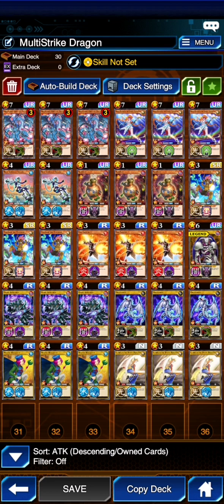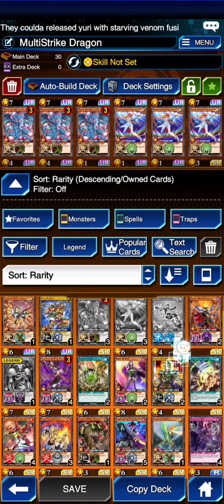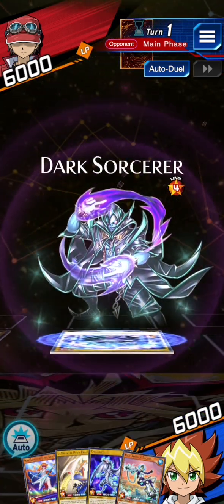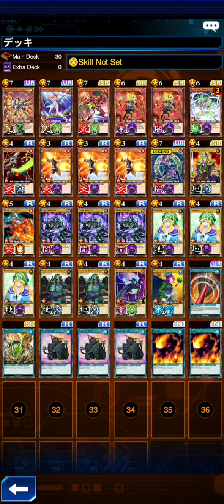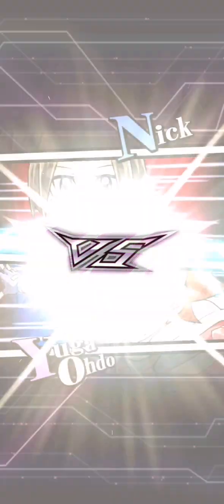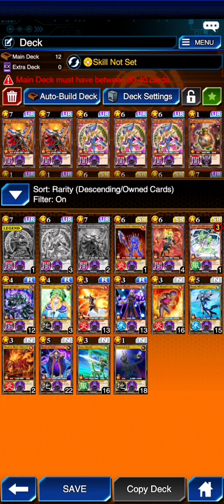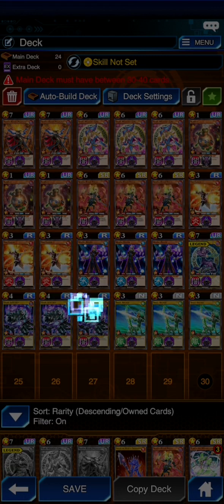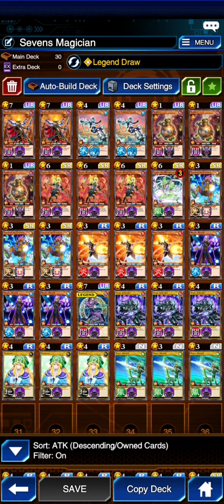Our first Rush Duels Decks, Deck Recipe and matches in Yu-Gi-Oh! Duel Links! Part 2 of 7